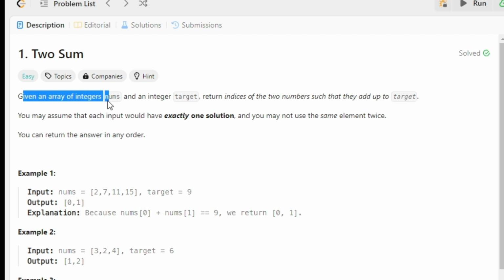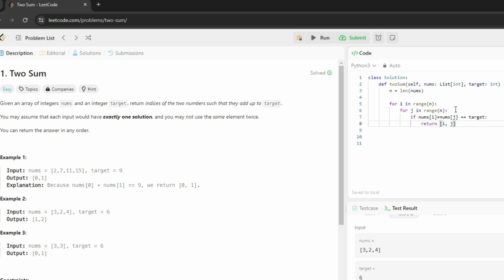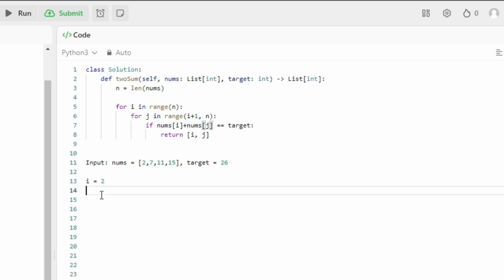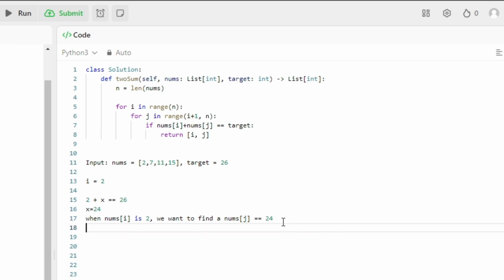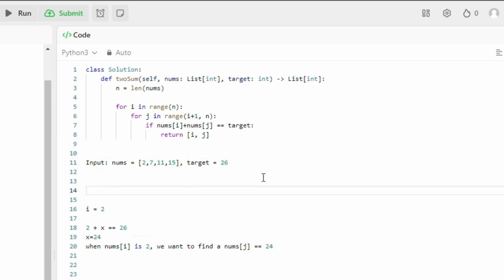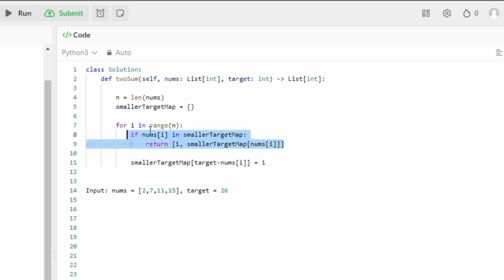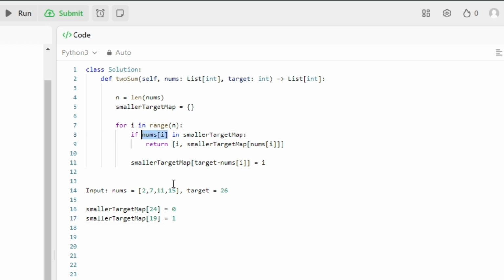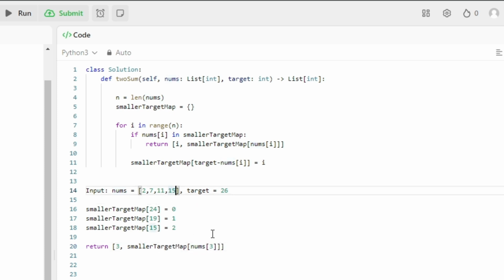Two Sum - LeetCode - HashMap Solution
An explanation of the Two Sum problem on LeetCode.  We start with the brute force solution and then go from there logically to arrive at the hashmap solution.